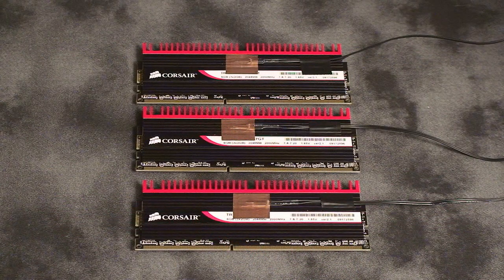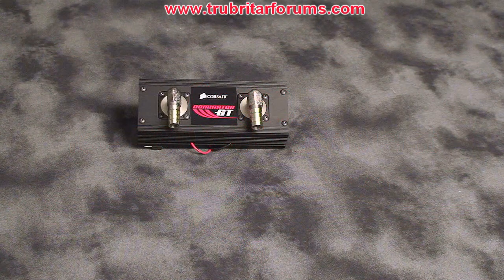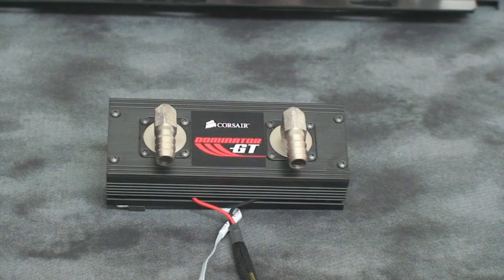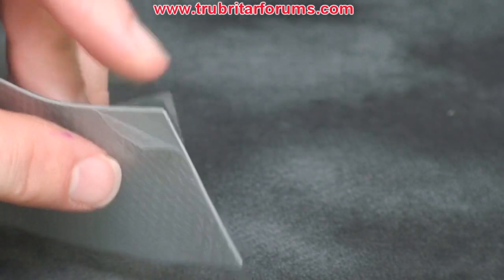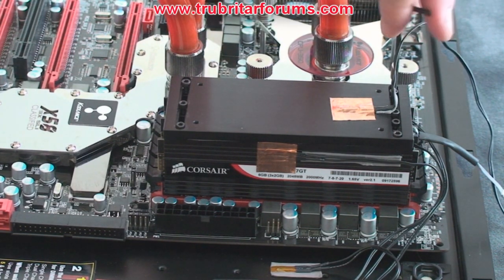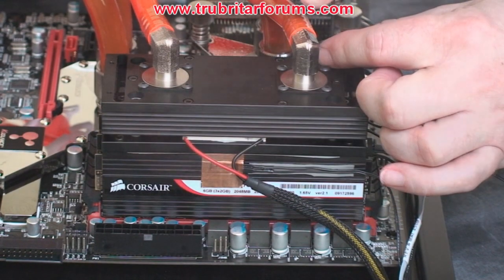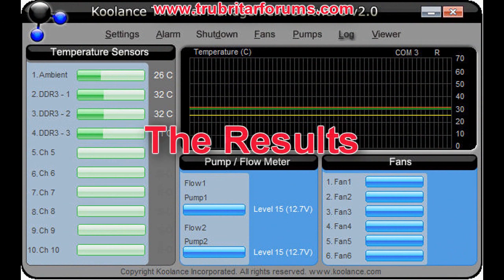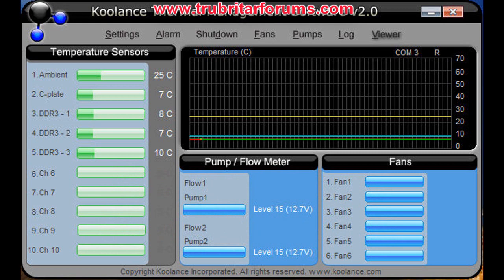(HD) Corsair ICE-T30 Sub ambient cooler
Installation and Temp testing Corsairs ICE-T30 Sub Ambient memory cooler.